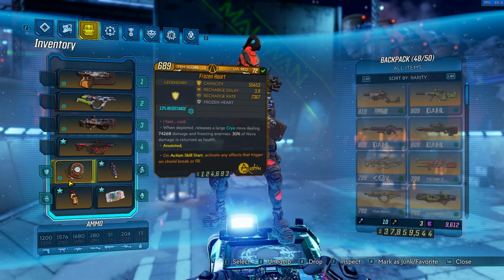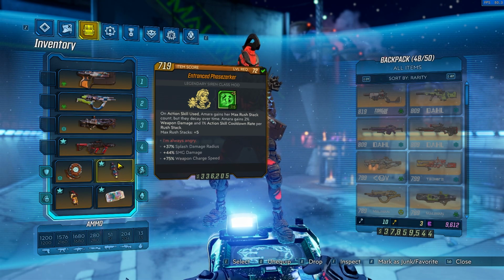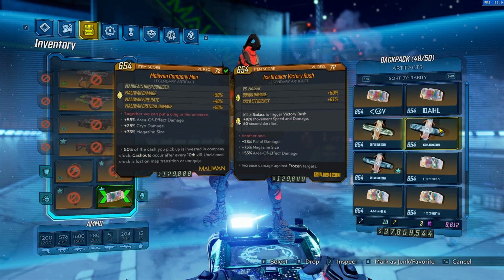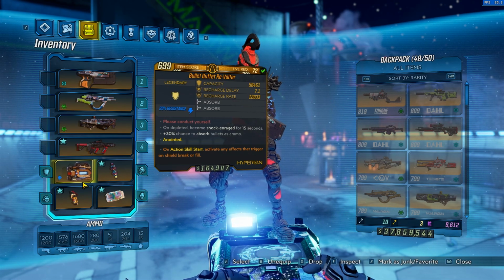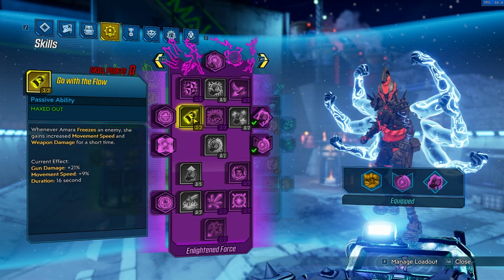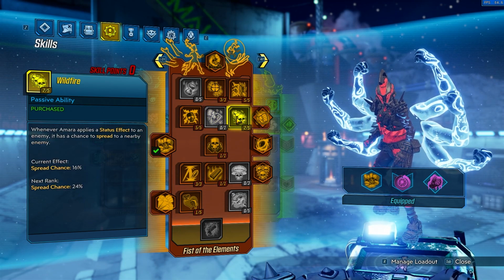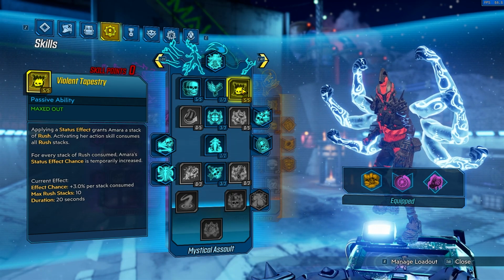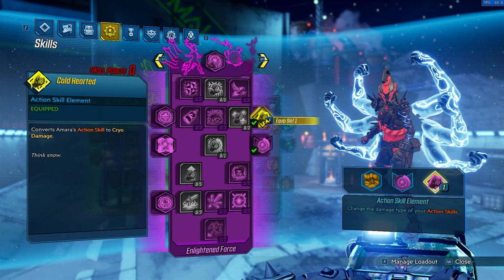Borderlands 3 | BEST Cryo Amara Build | Eternal Frost | 2024 Mayhem 11 | Save File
This 2024 Amara build uses Frozen Heart and Cryo guns to instantly freeze enemies for maximum Unweave The Rainbow uptime. With Eternal Fist keeping the frozen heart going over and over.

Save file in my discord!

Timestamps:
00:00 Intro, Important Info, Gameplay
00:41 Gear
08:54 Skill Tree
15:26 Outro, Important Info, Gameplay